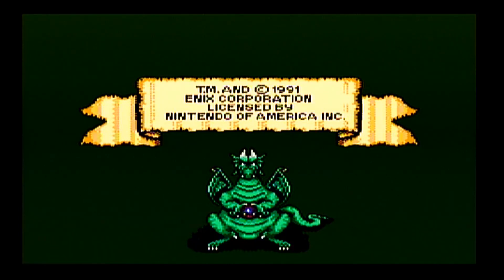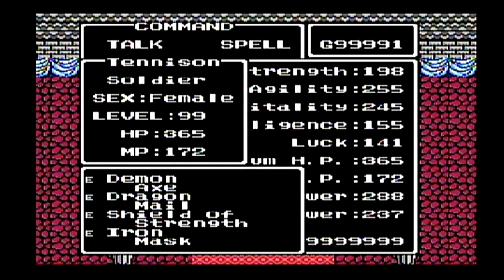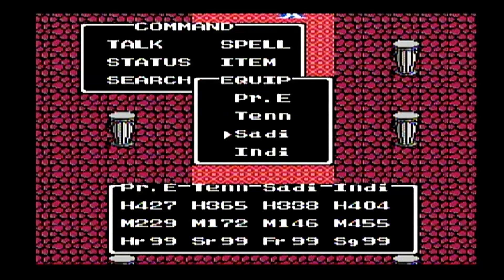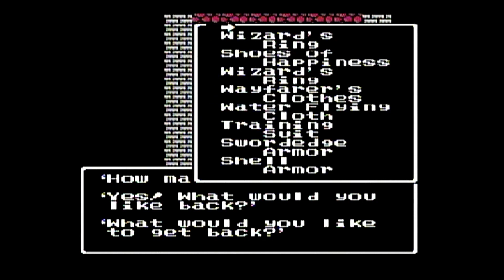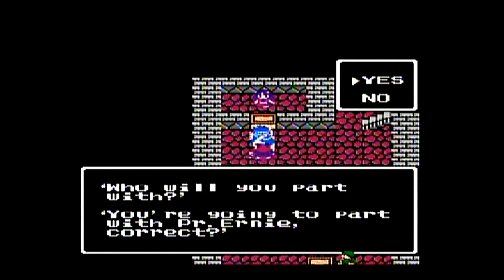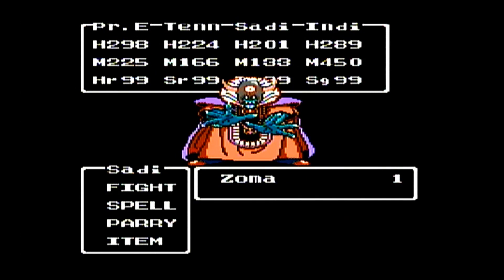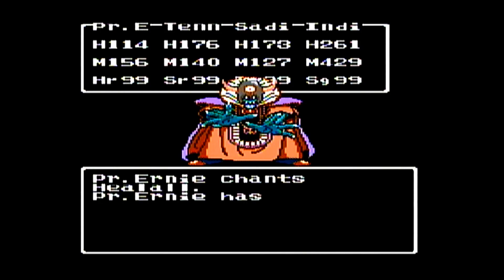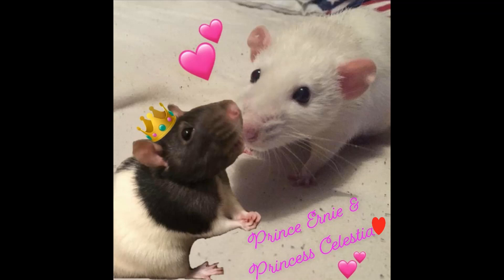Let’s play Dragon Warrior III 44 — Bonus episode 01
It is bonus episode time. Let’s see what our heroes look like at max level, 99, and all the treasures they picked up during their adventure. And then we will see if all that power and gear will allow Prince Ernie, Tennison, Sadie, and Indie to defeat Zoma without using the Sphere of Light. Get ready for a tough battle even at these levels in this episode!